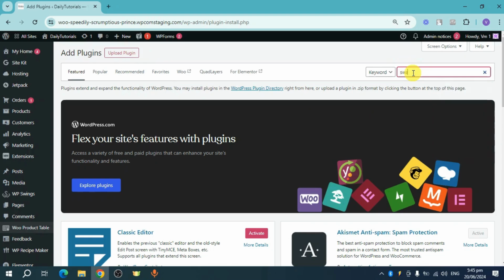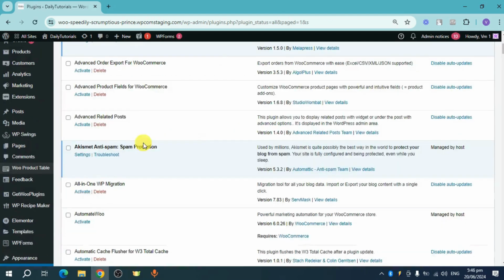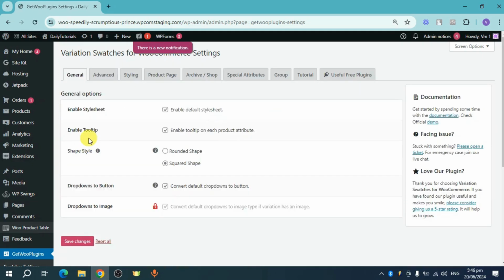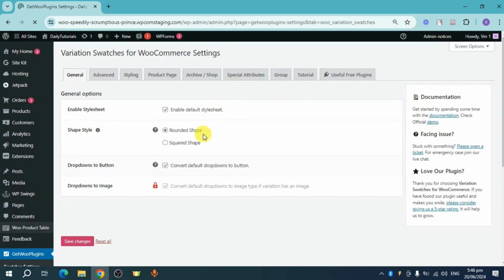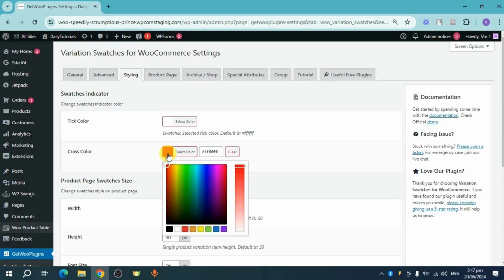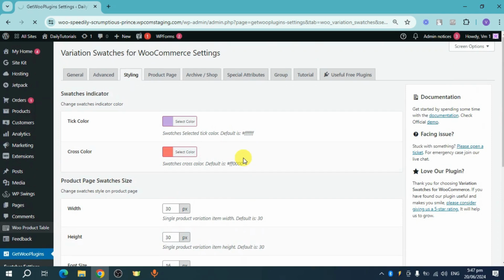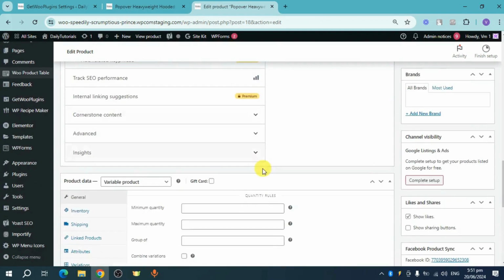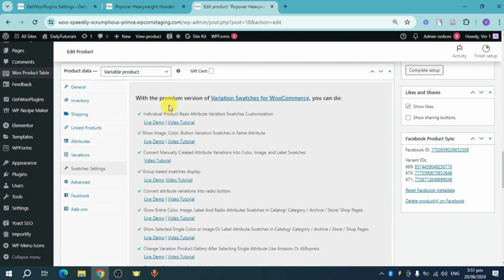How to Add Variation Swatches for Size Colors and Images | WooCommerce For Beginners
In this video I show you how to create variation swatches for size colors WooCommerce. I show you everything that you need to learn about this software.

Chapters: